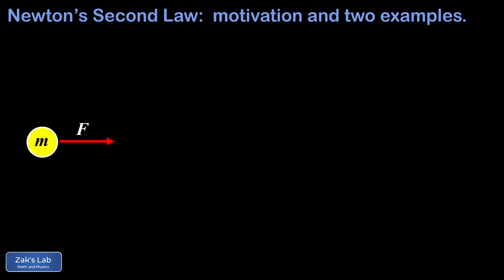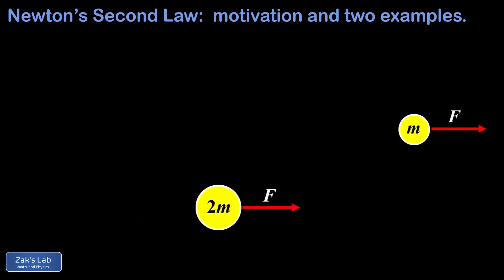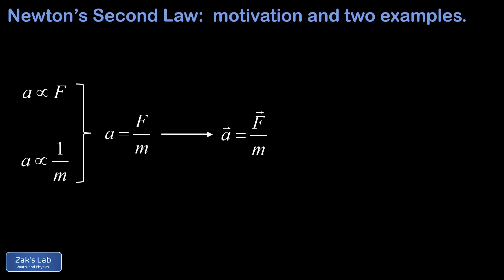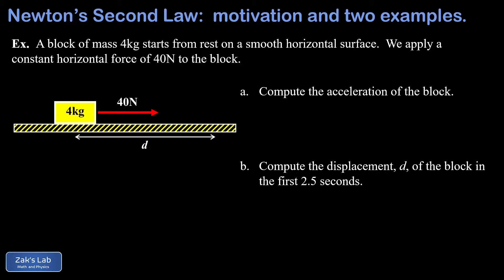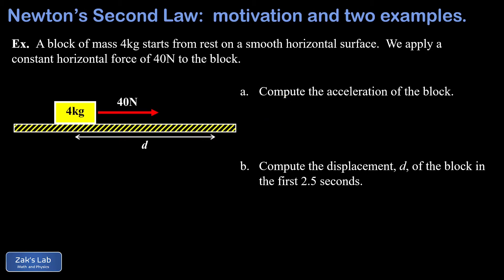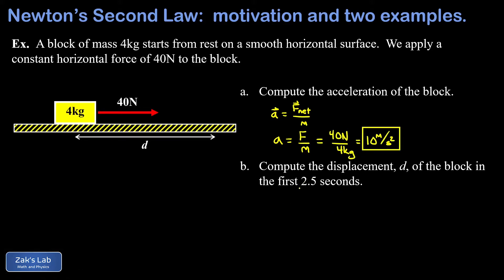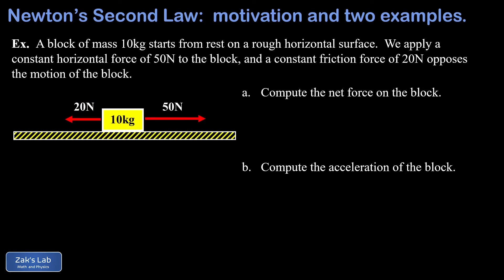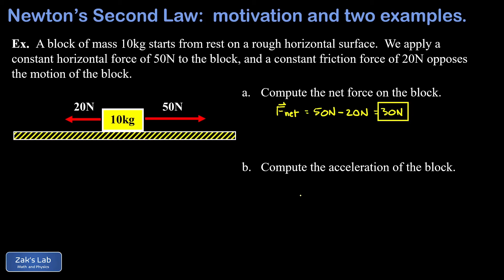Why F_net=ma: construct Newton's second law and two Newton's second law problems.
00:00 Where does Newton's second law come from?  Many physics students are familiar with Newton's second law, but they don't have a good sense of why F_net=ma is true.  To construct Newton's second law, we perform a couple simple thought experiments and put the results together in the famous equation F=ma, Newton's second law.  After deriving Newton's second law, we work two Newton's second law problems to illustrate how to apply Newton's second law.

00:16 In the first animation of accelerating masses, we compare two equal masses, but one mass has twice as much force acting on it.  We  see that the mass with twice the  force accelerates at twice the rate; in other words, acceleration is proportional to force.

00:36 In the second animation of accelerating masses, we compare two masses, where one mass is twice as large as the other, but the forces are the same.  We see that the larger mass has an acceleration half as large as the smaller mass, and conclude that acceleration is inversely proportional to the mass.

00:59  Constructing Newton's second law:  given the two proportionalities we found from our thought experiments, a proportional to F and a inversely proportional to m, we can express both of these proportions in the simple equation a=F/m.  We generalize to include the fact that the acceleration should always be  in the same direction as force:  a-vector=F-vector/m; i.e., it's actually a vector equation!  Next, we generalize to include the case of more  than one force acting on an object.  If more than one force acts on an object, then the NET force is what causes the acceleration, so we write a-vector=F_net-vector/m, and we have Newton's second law!  It's more popular to write Newton's second law as F_net-vector=m*a-vector, or simply F=ma, but solving for a highlights that force is the "cause" and acceleration is the "effect".  Now that we know why F=ma is true, we work a couple examples to illustrate how to use it!

02:40 How to apply Newton's second law, first example:  In this example, we are given a block on a smooth horizontal surface, and the block experiences a single horizontal force.  We use Newton's second law to compute the acceleration of the block as a=F/m.  Next, we combine Newton's second law with kinematics and compute the displacement of the block in a given time.

05:09 Applying Newton's second law, second example:  In this example, we are given a block on a rough horizontal surface.  We apply a force to the right on the block, but a friction force points to the left, opposing the direction of motion.  We compute the net force by  using signs to indicate direction (because the problem is one-dimensional).  Finally, we apply Newton's second law a=F/m to find the acceleration of the block.